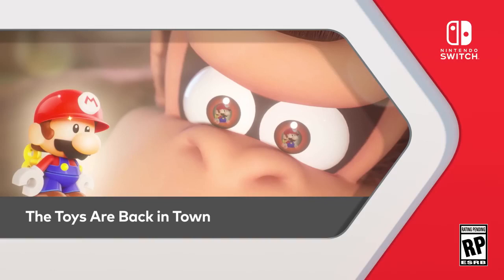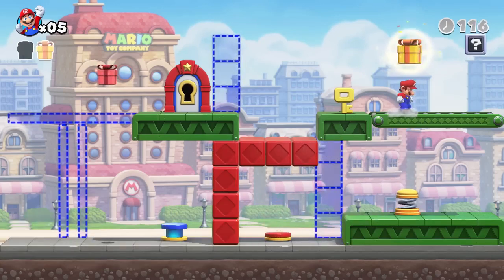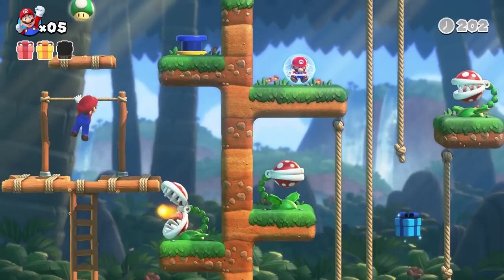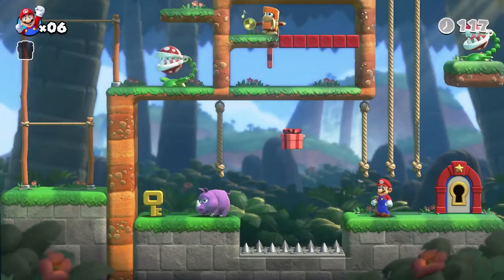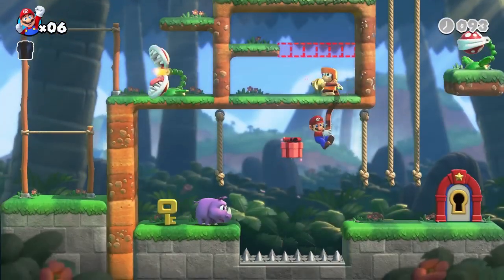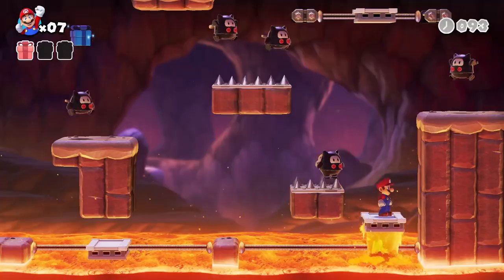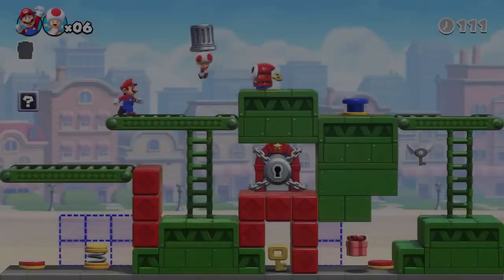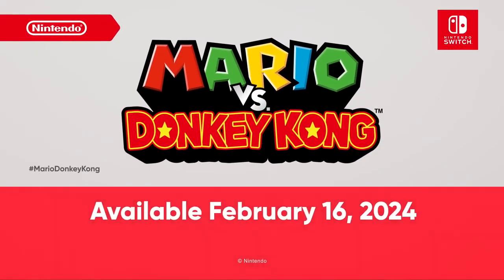O trailer do novo Mario vs Donkey Kong, para 2024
Pedro Zambarda apresenta novo vídeo.